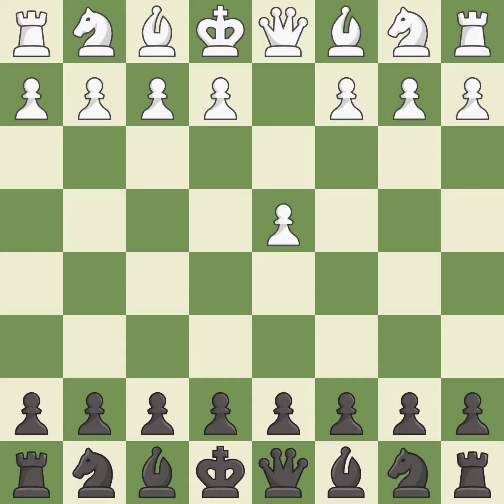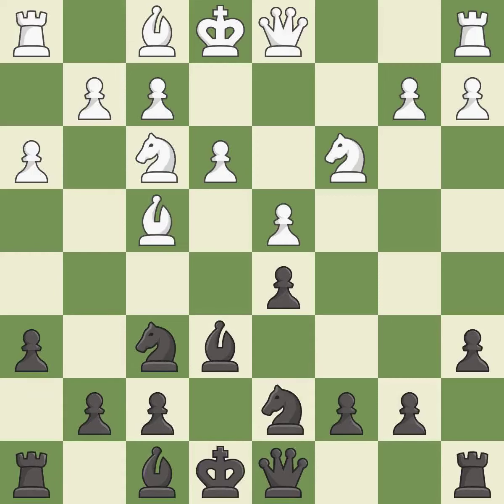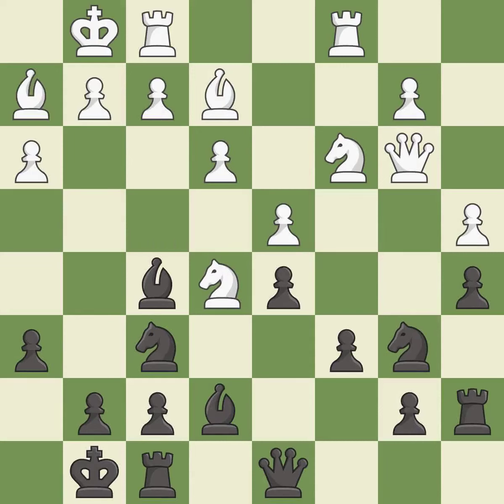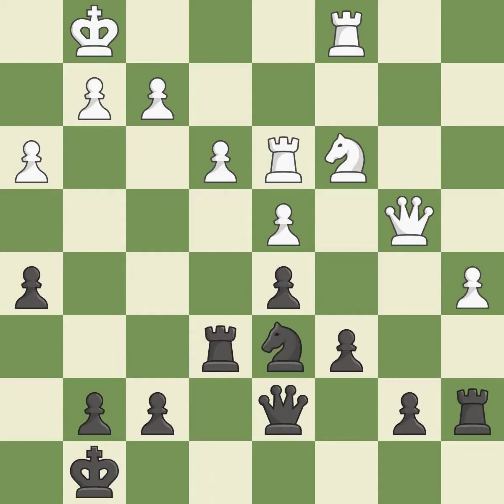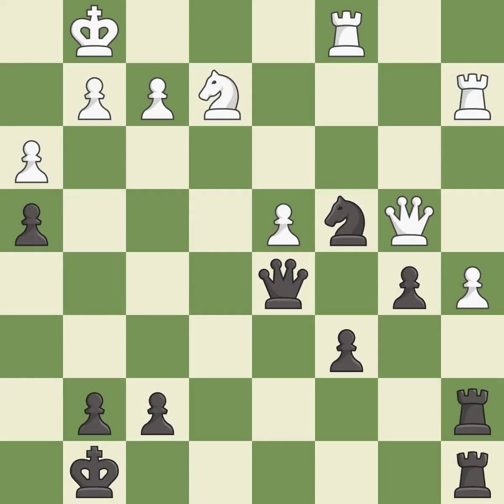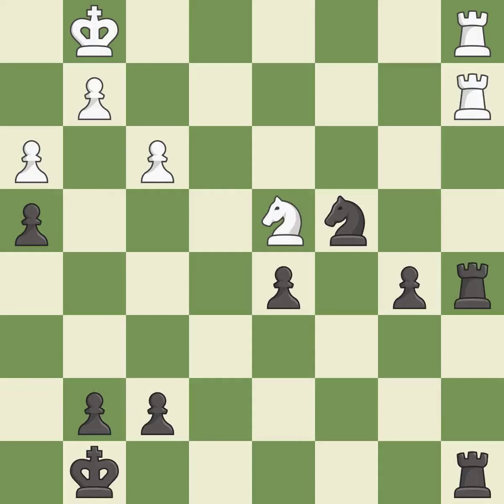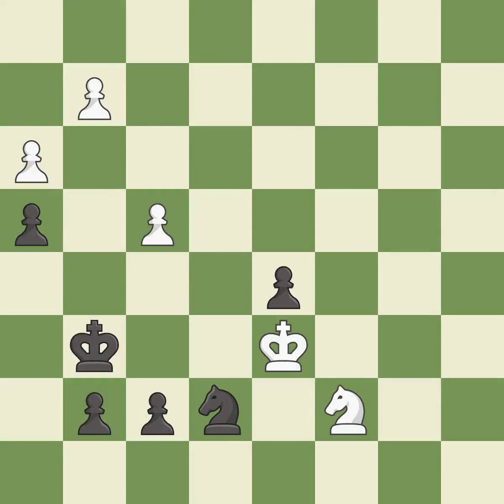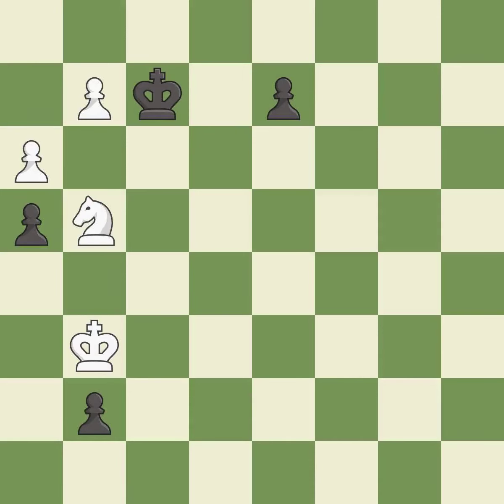Queen's Gambit Declined: Three Knights Variation Event: Gibraltar Masters 2019